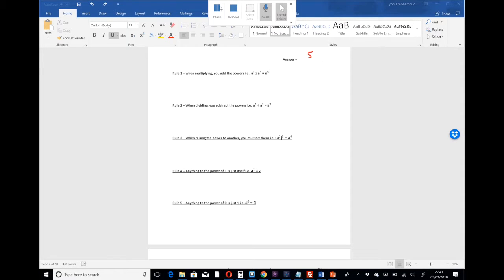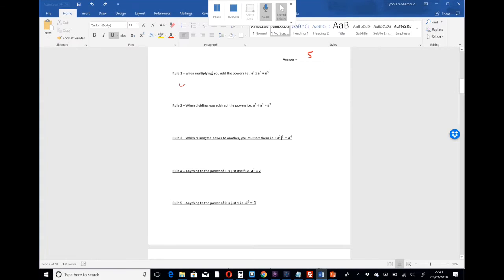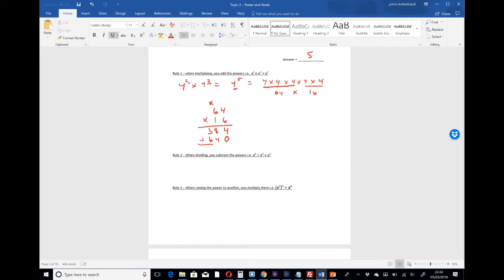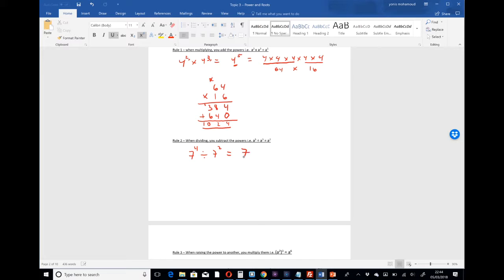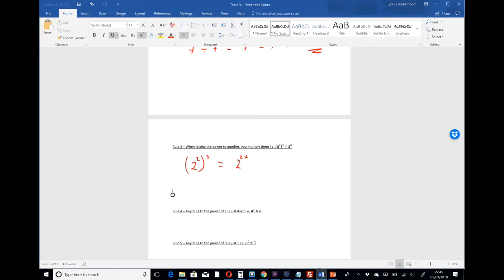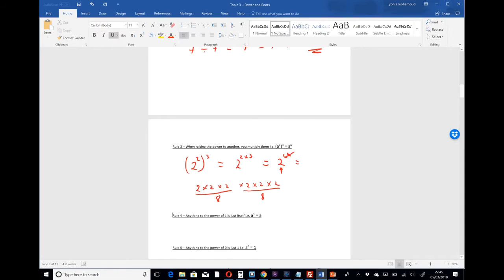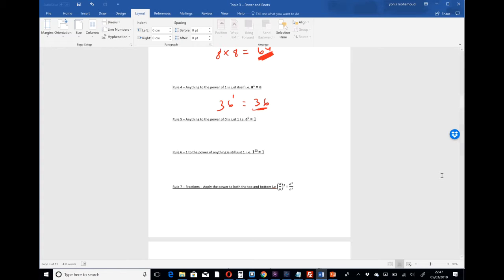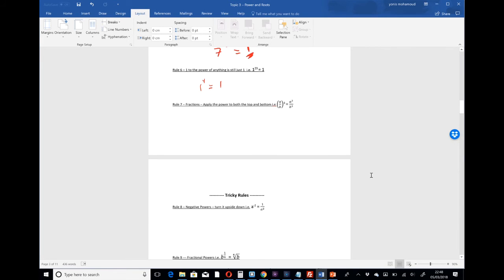Power and Roots Part 2 of 3